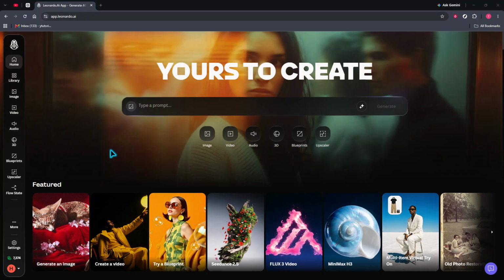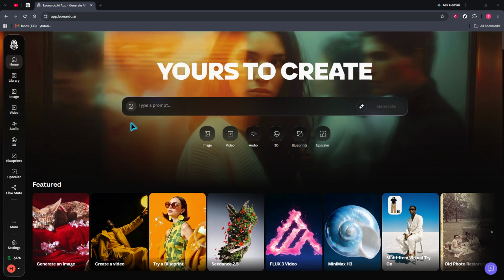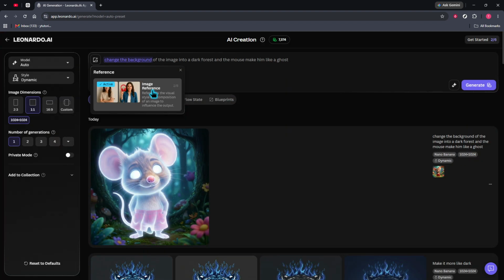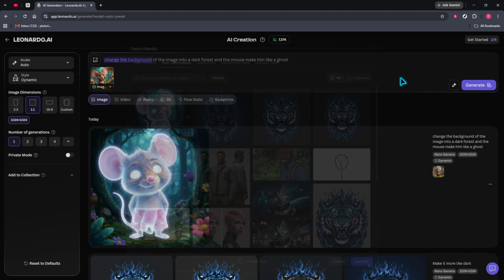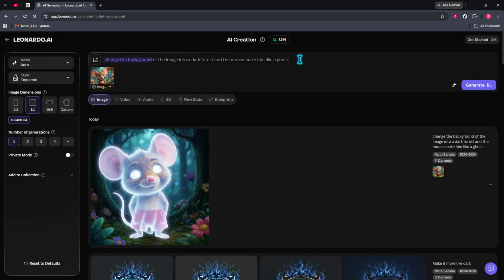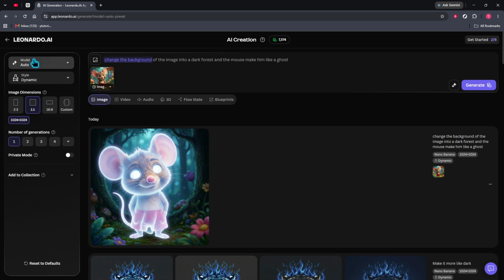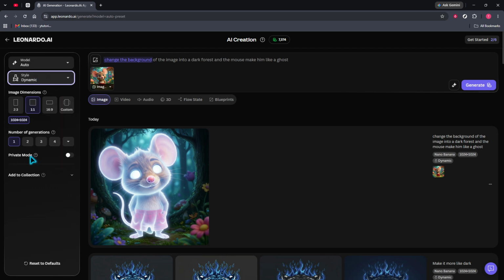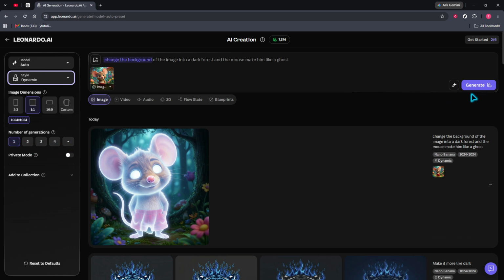How To Use Leonardo AI Desktop for Image-to-Image [2026 Guide]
How To Use Leonardo AI Desktop for Image to Image